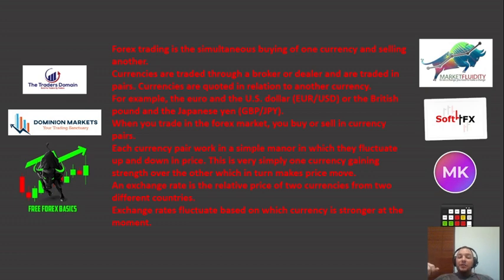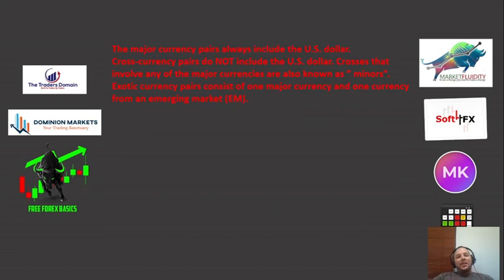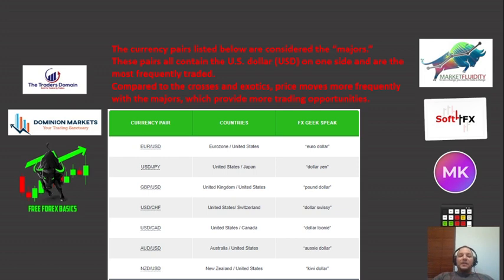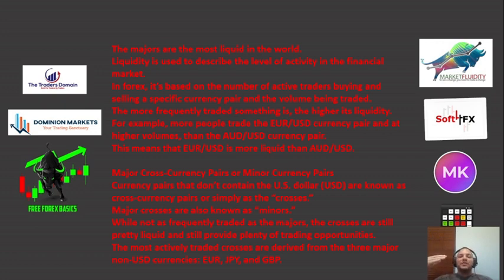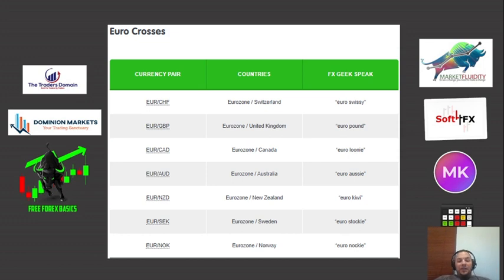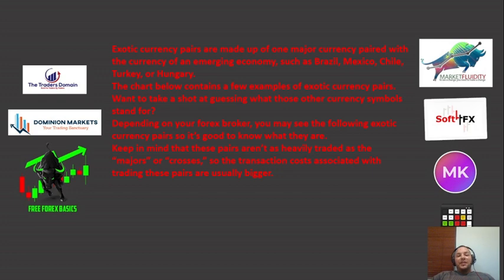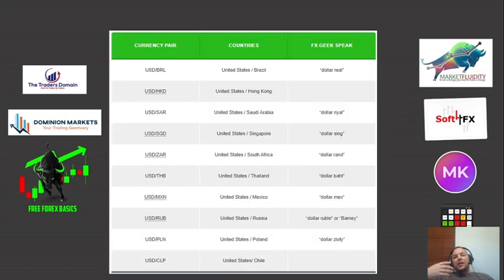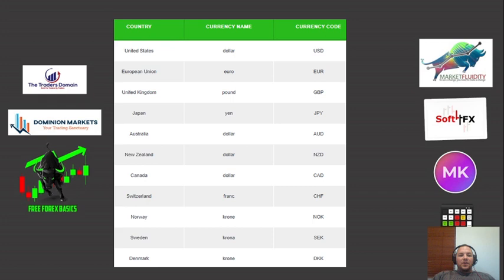4 Currencies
Welcome to Free Forex Basics.
An open Free Forex channel for all newbies to the forex industry and anyone who requires more in depth knowledge of actual forex.
Everything will be free on this channel and I will not sell you a course or anything like that.
This channel will teach you absolutely everything you need to know before you bother spending any money on courses, mentors or brokers. Watch these videos before you take your first trade. Forex from A to Z.
If you would like me to explain certain aspects then I will be happy to make videos of your requests.
Links below you will eventually need:
Actual Trading: Wicksdontlie